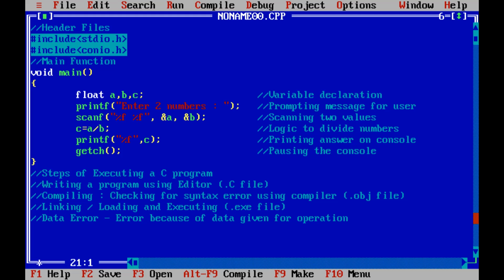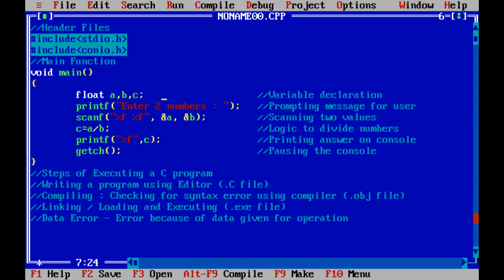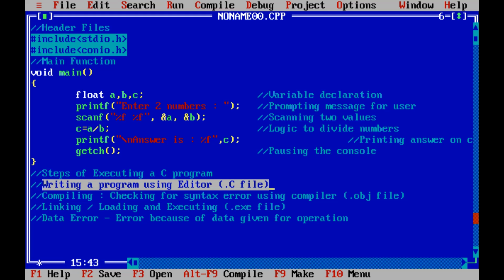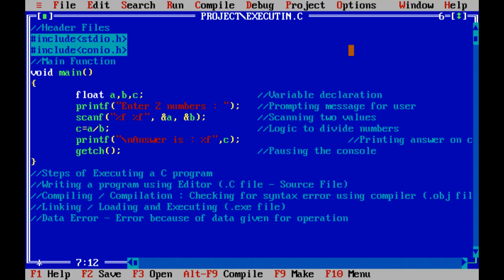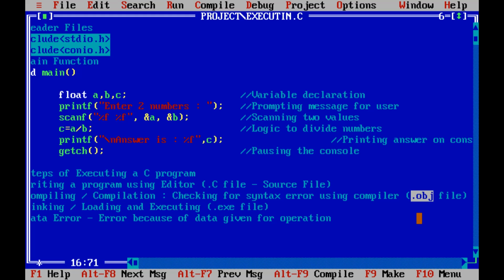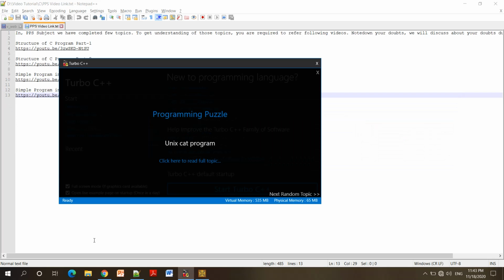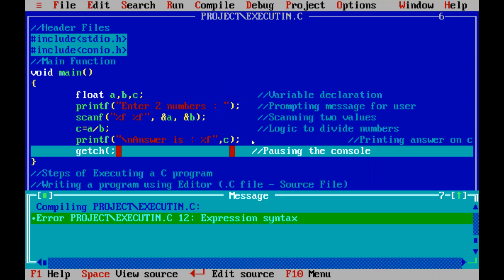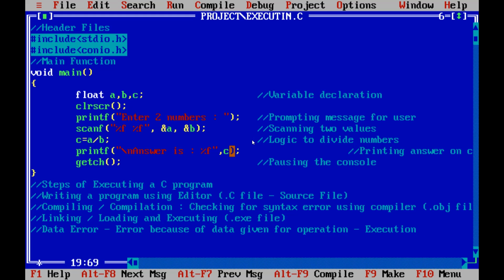Understanding steps to execute a C Program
This video covers the steps of executing a C program. It also includes the concept of syntax error and data error.